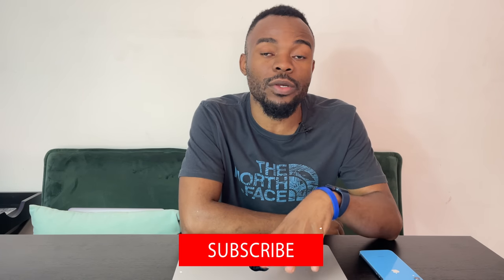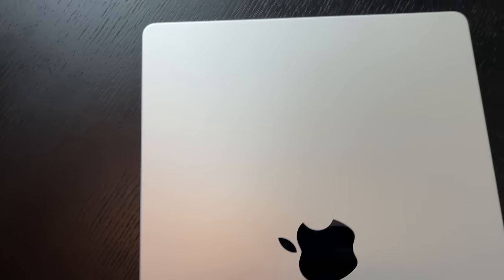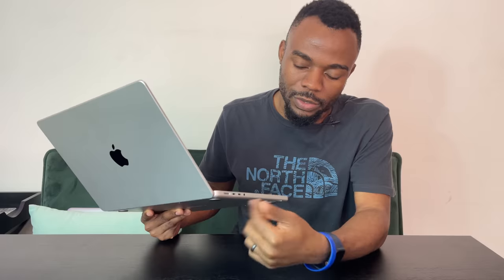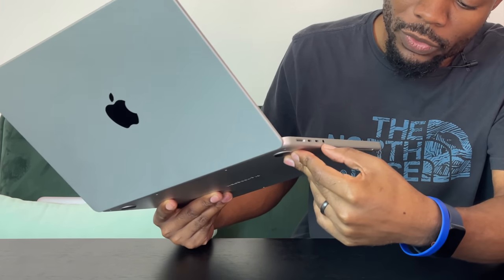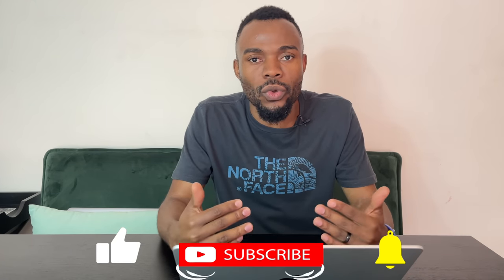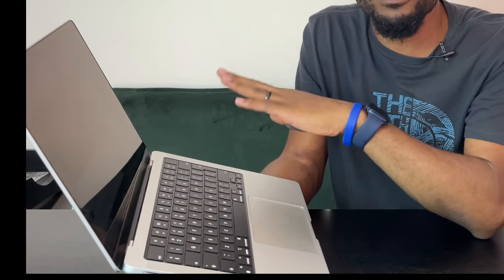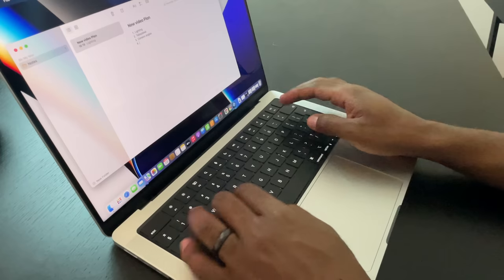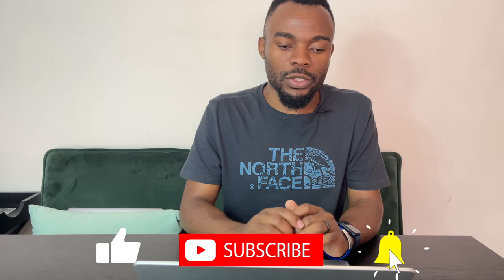MacBook Pro 14" M1 Pro 2021 - Review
MacBook Pro 14" (M1 Pro) 2021

Protect you mobile devices while maintaining Tech wellness at Gadget Guard